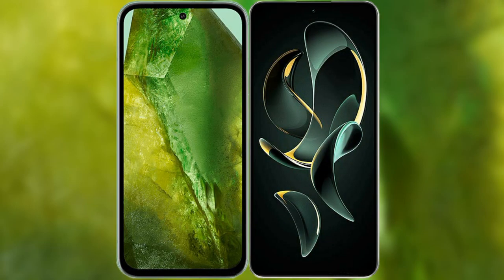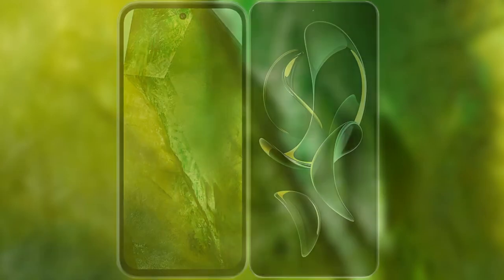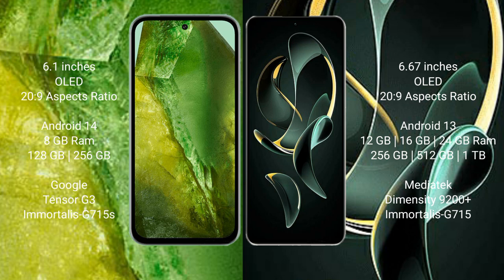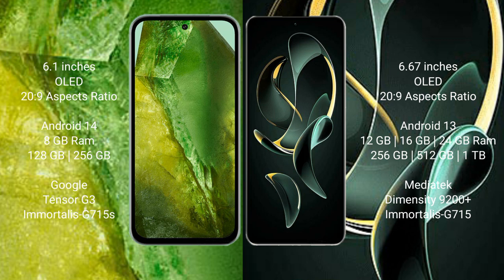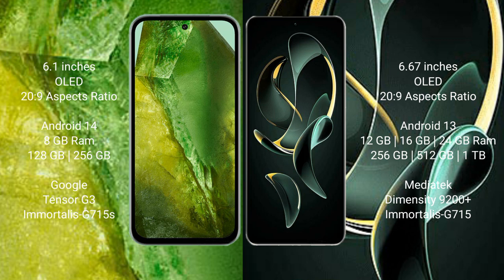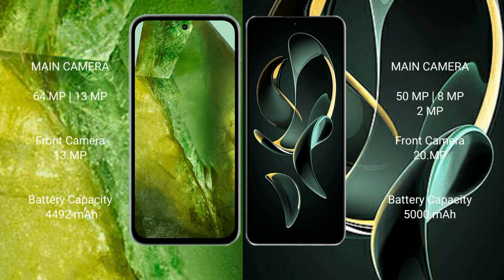Google Pixel 8A vs Redmi K60 Ultra Review